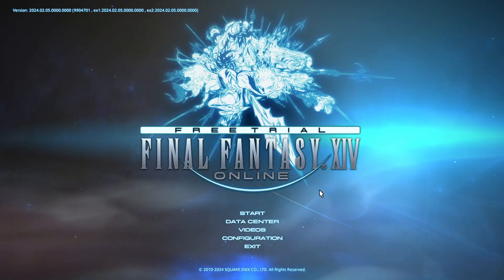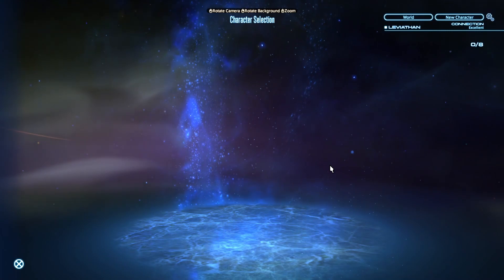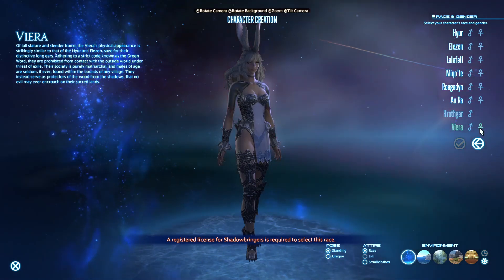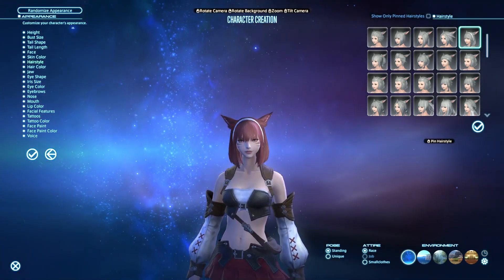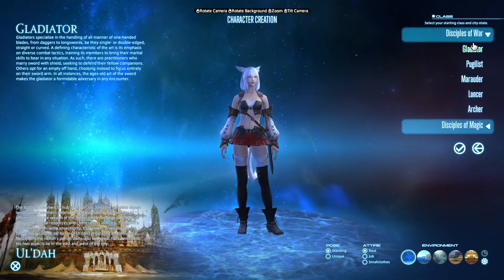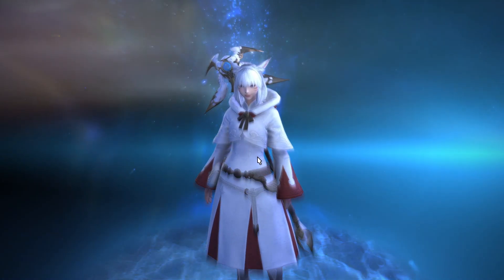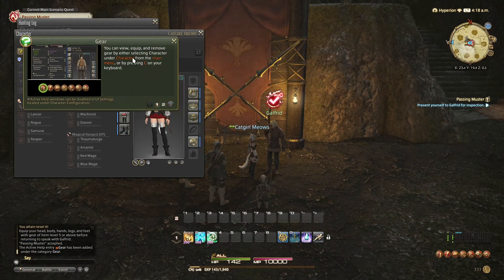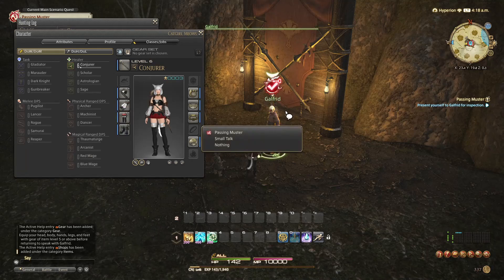FFXIV Series Part 1 - Creating a New Character & Focusing On The Main Story Quests & Class Quests